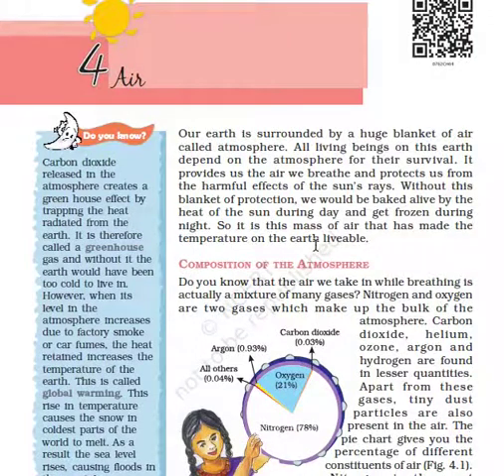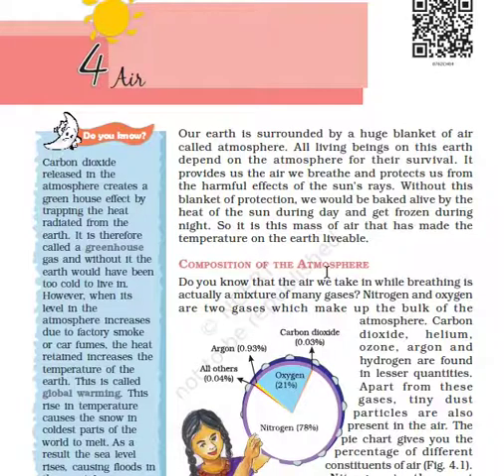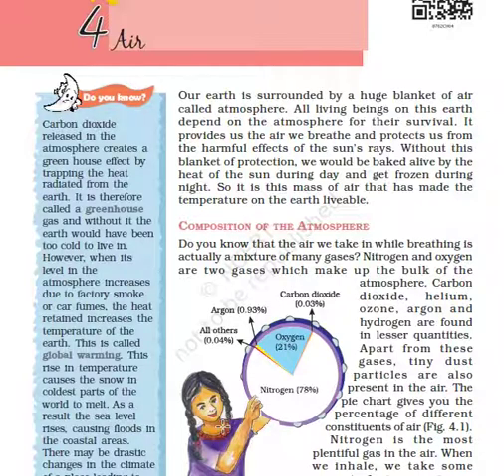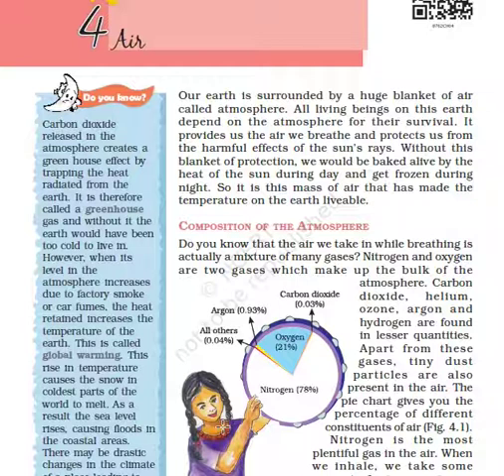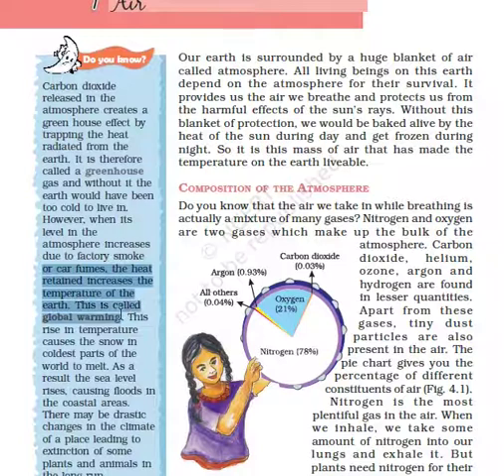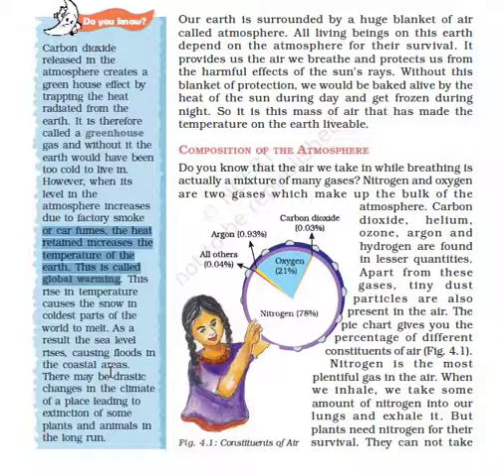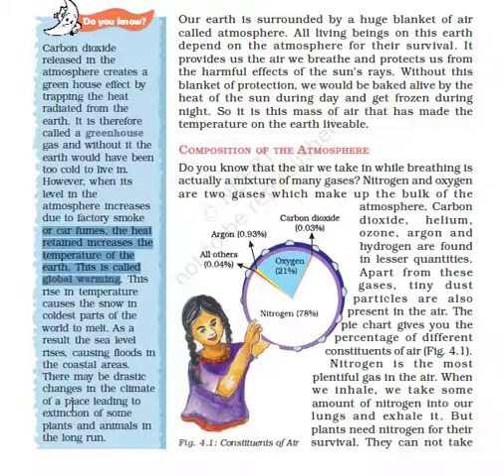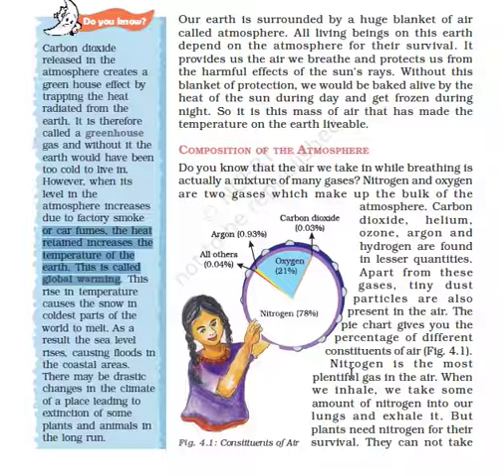Class 7 Geography Ch-4 Air(Part 1)